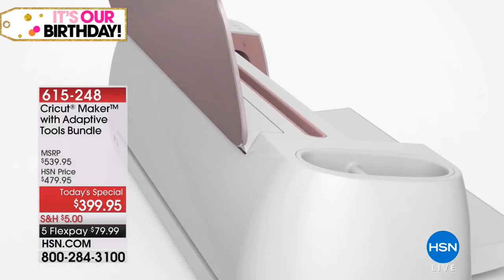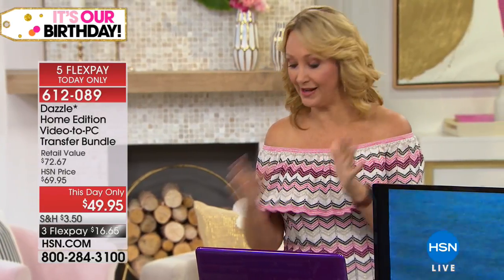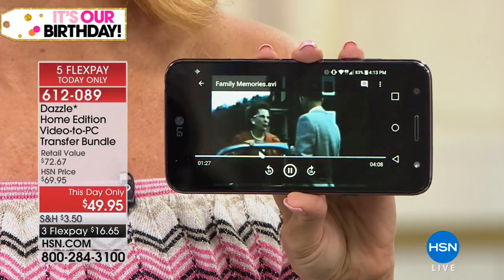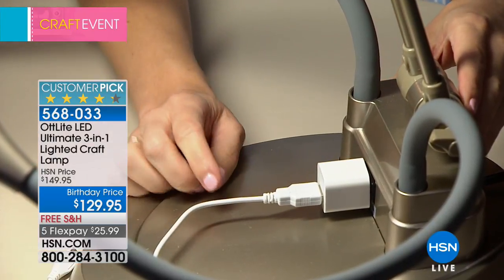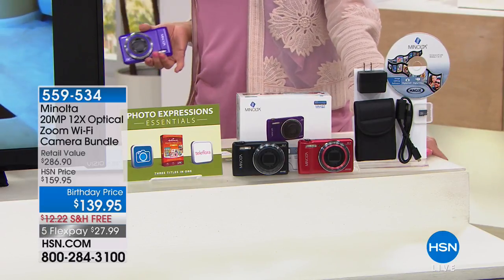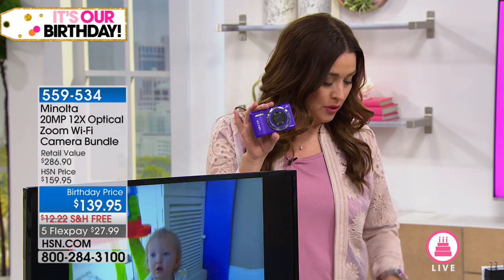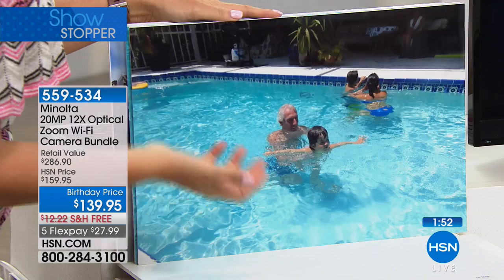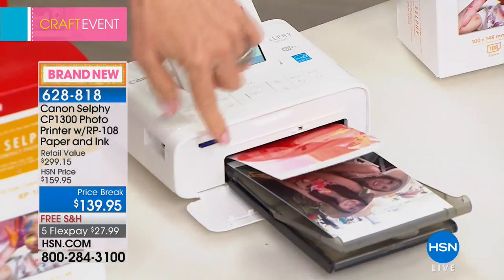HSN | Snap It & Scrap It Electronics Celebration 07.11.2018 - 04 PM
Crafting tools & supplies featuring electronics, get inspired new techniques &  great demonstrations. How to use technology to make your crafting easier. Make a close friend or family member happy with a gift from this fun and functional assortment.